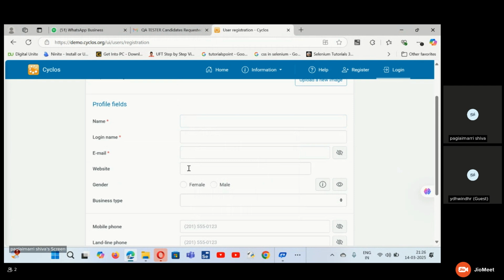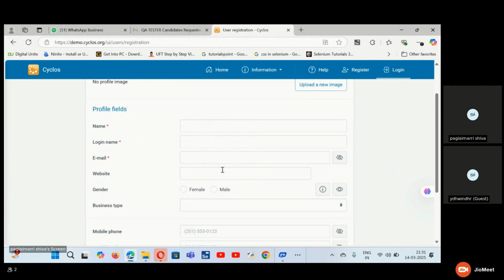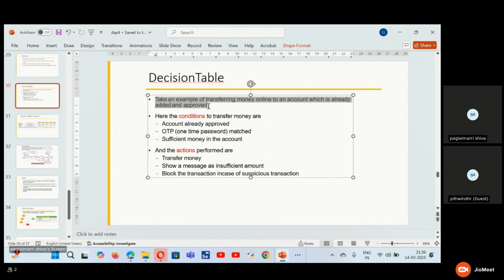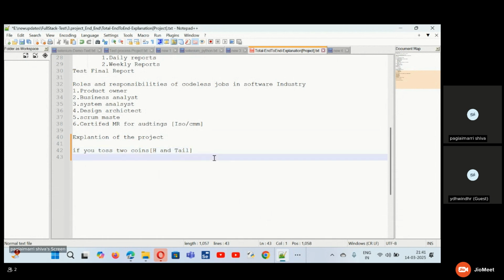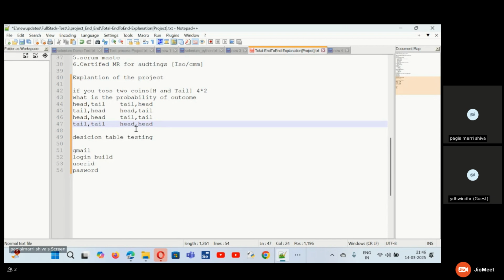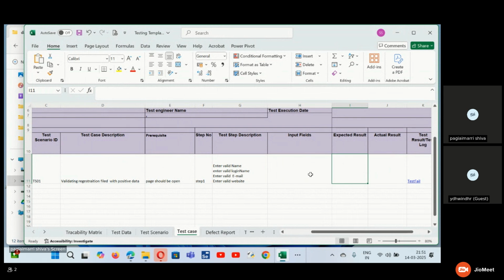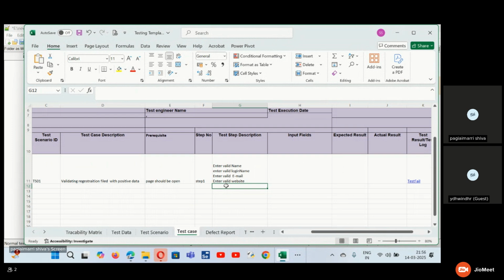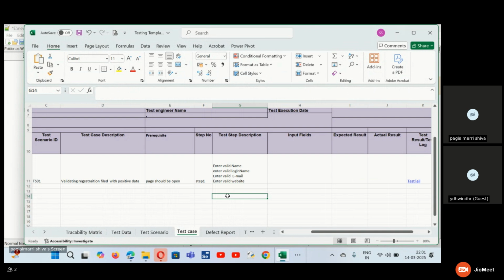Manual Testing / Batch 2 / Day 24/Manual Test Project